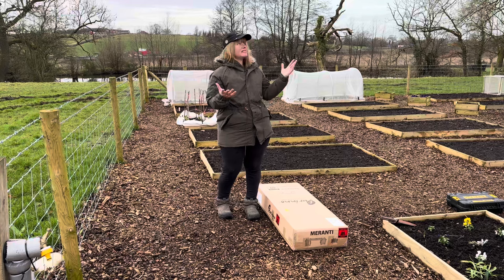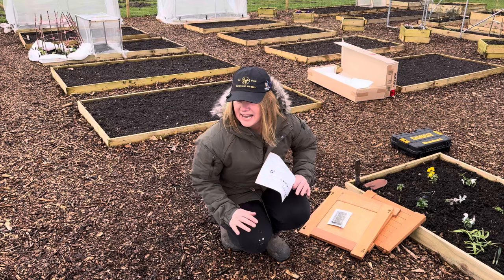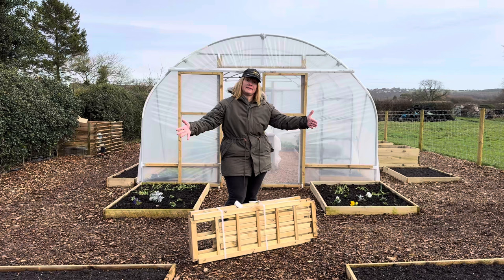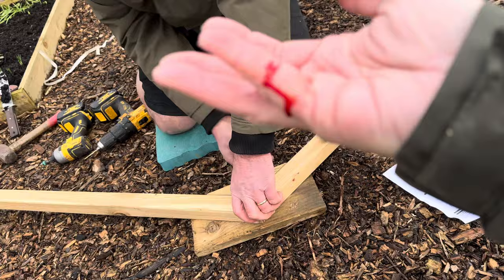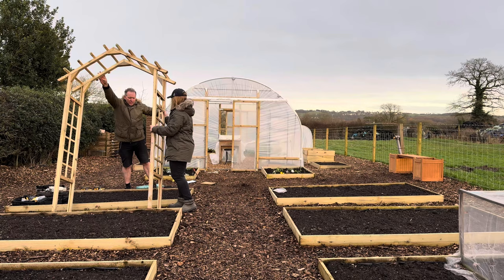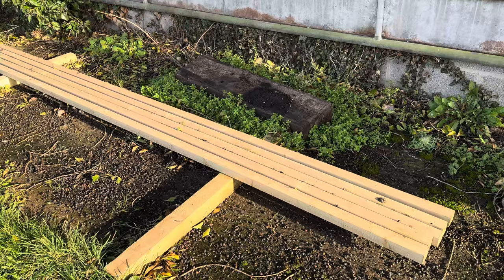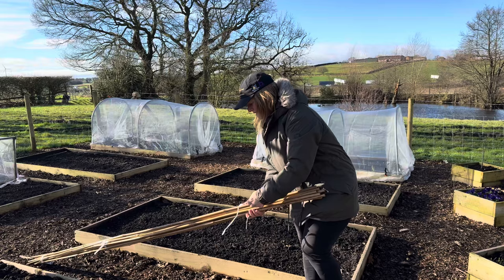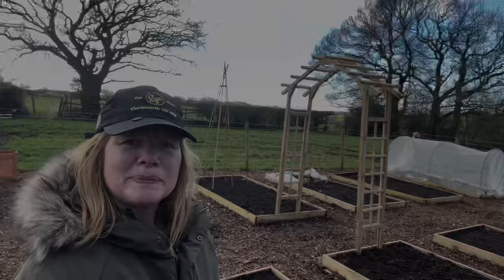Building Allotment Bean & Pea Supports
This is a HUGE change for my home allotment / kitchen garden plot on our farm.

First I build a bench, then we build an archway, a simple sweet pea frame from re-purposed scrap materials lying around on the farm and I make some very easy runner beans wigwam supports.

The whole plot looks so different with some height on it. I think it’s a huge transformation.

Was it plain sailing or did I need help with my DIY projects? Blood was spilt during this video.

Let me know what other structures you think my plot is missing.  I do like an opportunity to use the power tools!

“Sir Duncan of the Shorts” moniker credit to Ali @myrustygarden